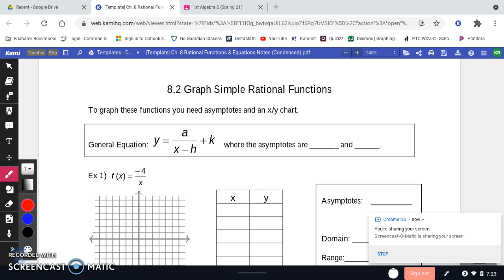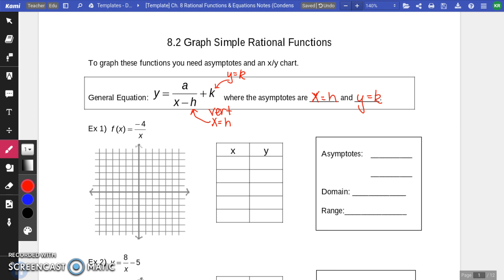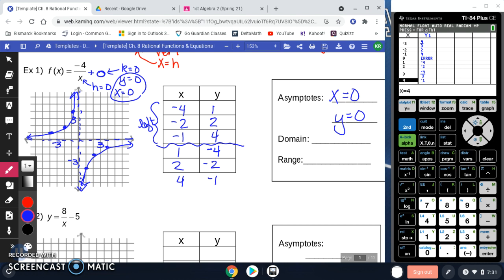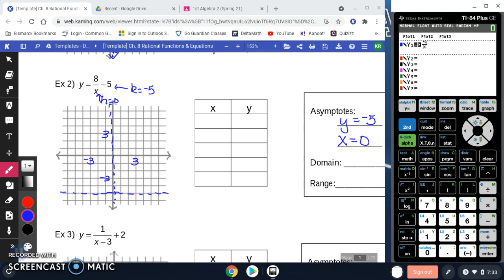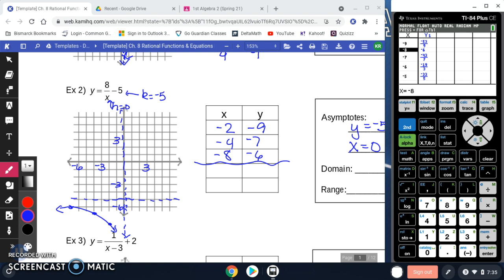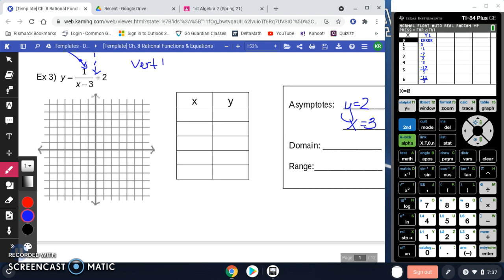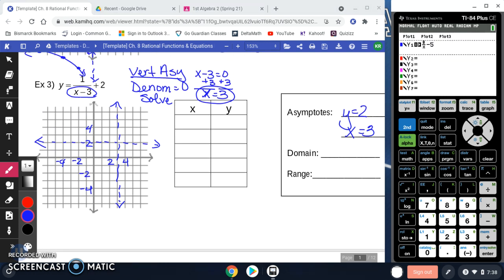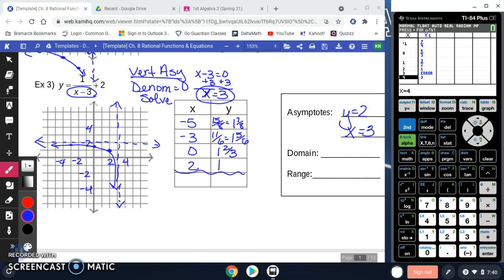Ch. 8 Notes 8.2 (April 18) Graph Hyperbolas Part 1